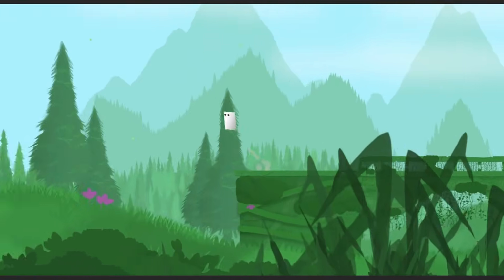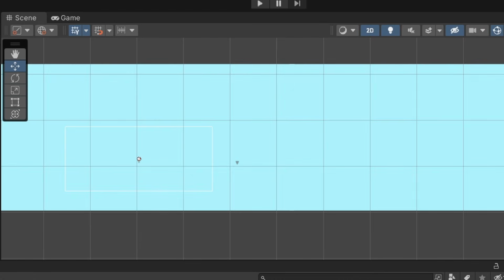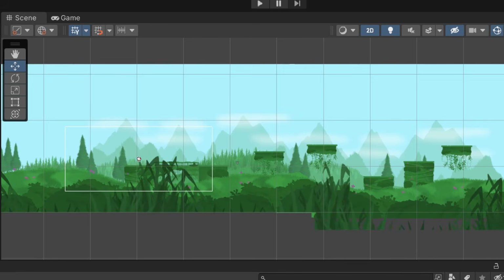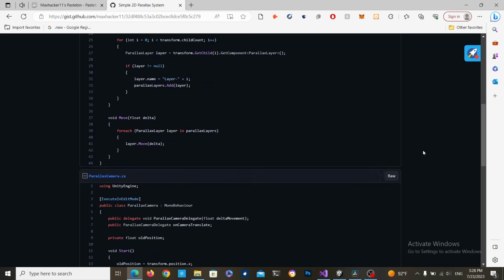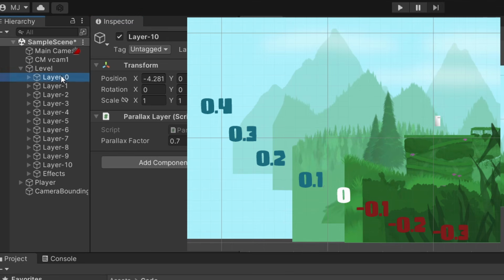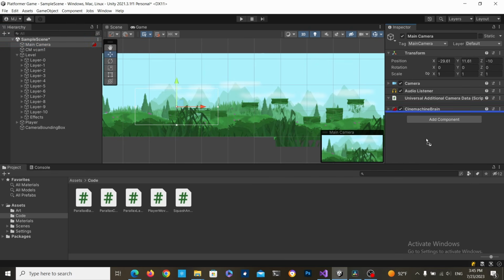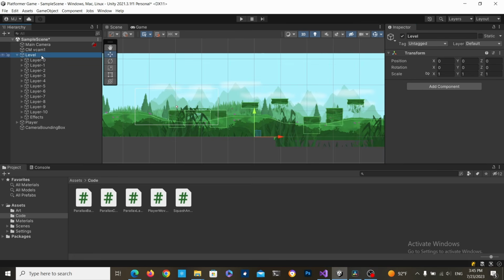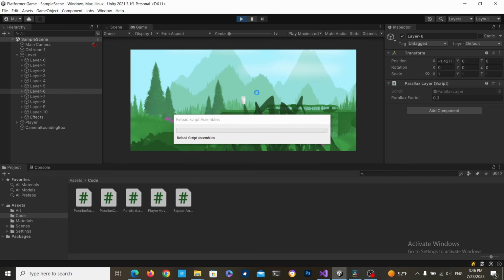Unity 2D Parallax Background Effect in 100 Seconds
Let's learn how to make parallax background effect in unity 2d in less than 100 seconds, no coding necessary!

If you get stuck, you can ask for help on our discord server! Join through this link:

Instructions:
1. Download the parallax system scripts and import them into your project
2. Create a new game object and name it "Level"
3. Add all of your layers as children
4. Attach the ParallaxLayer script to all of your layers
5. Set the values so that the mountains in the back are positive values, increasing the farther they are from the camera... and the foreground elements and increasing negative values the closer they are to the camera
6. Attach the ParallaxCamera component to your camera
7. Attach the ParallaxBackground component to your Level game object that we created earlier.
8. Enjoy your new parallax scrolling background effect in your game!